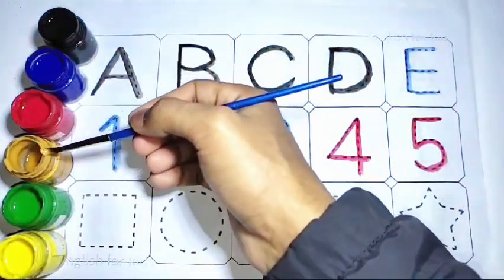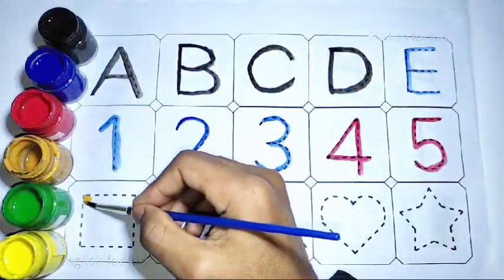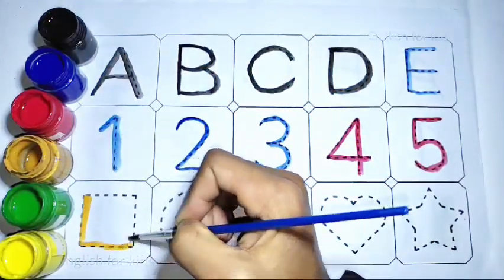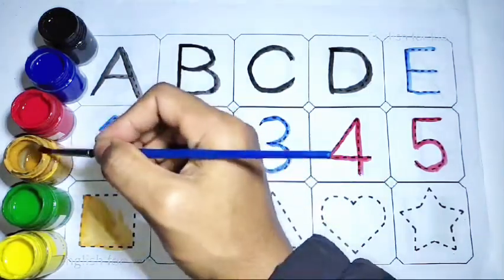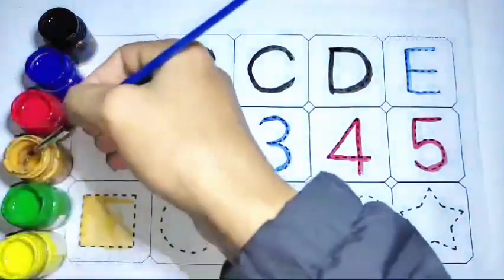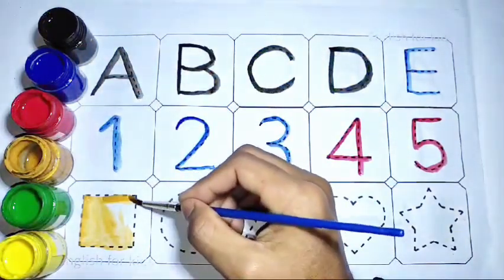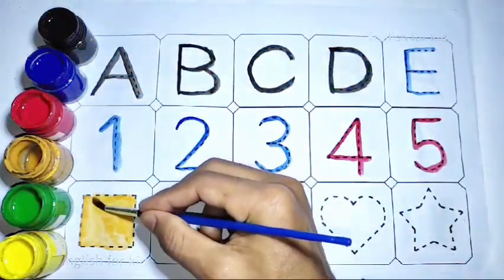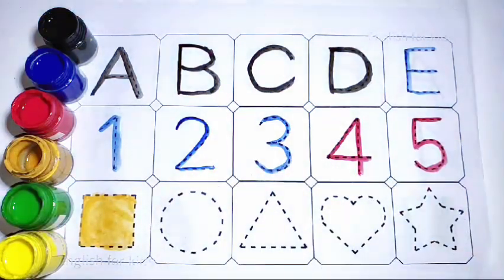ABCD Alphabet, ABC Song, A to Z, Kids Rhymes, One two three, Learn to count,123,ABC,Learn 2d Shapes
your query

Abcd
Alphabet songs
Abc alphabet
Shapes Name
Shapes Drawing Art
10 shapes name

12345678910 ! Number Counting 1 to 20